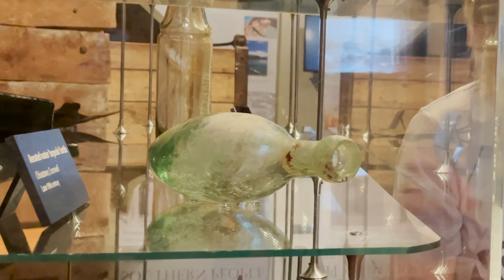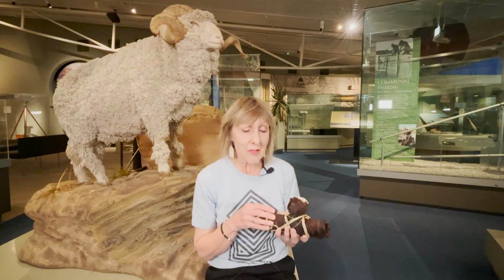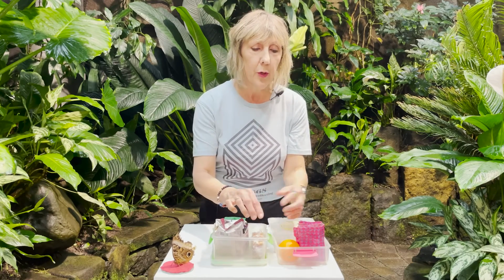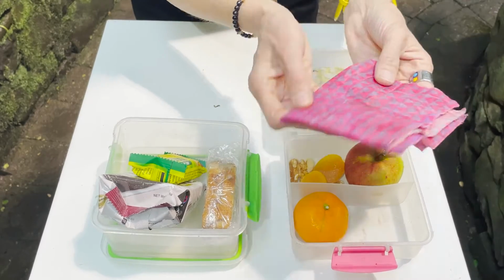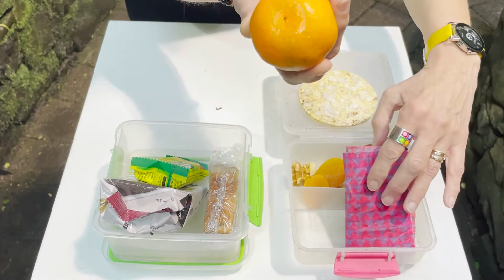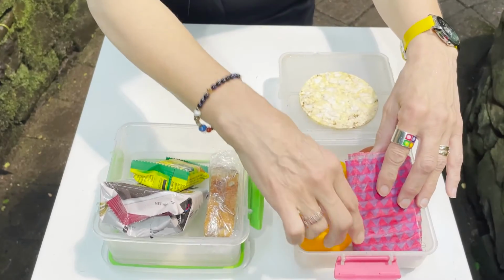Making Eco-friendly Lunchboxes with Lana